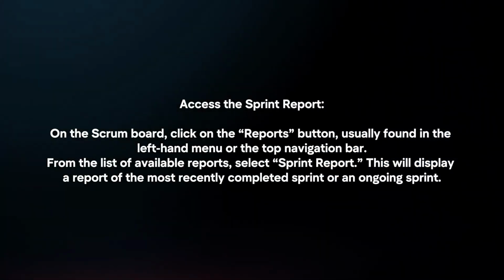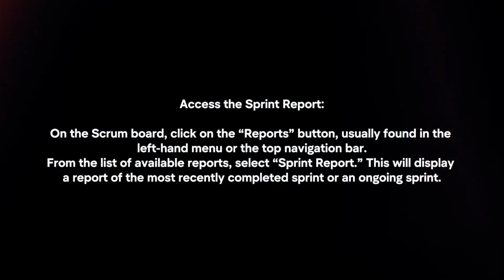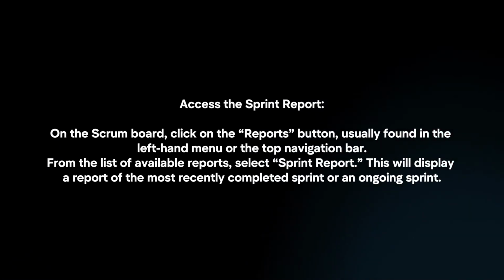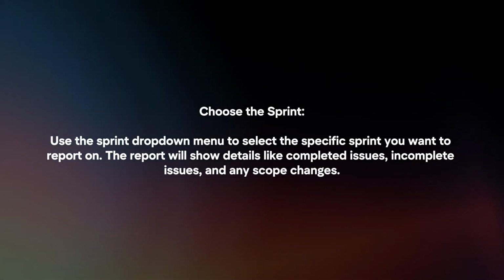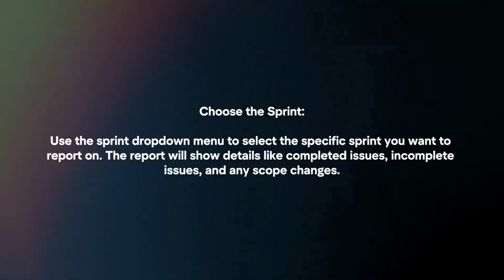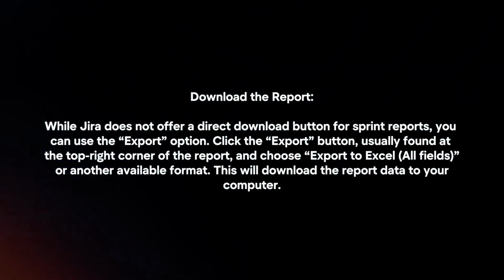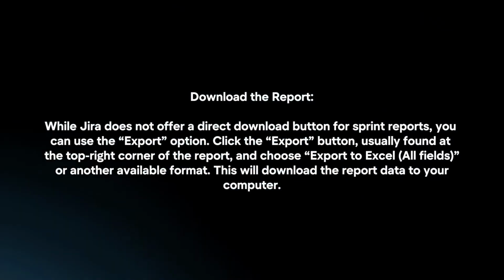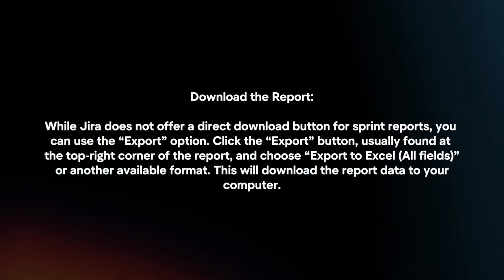How To Download Sprint Report From Jira? (2024)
In this video I will explain In this video I will explain How You Can Download Sprint Report From Jira In 2024.